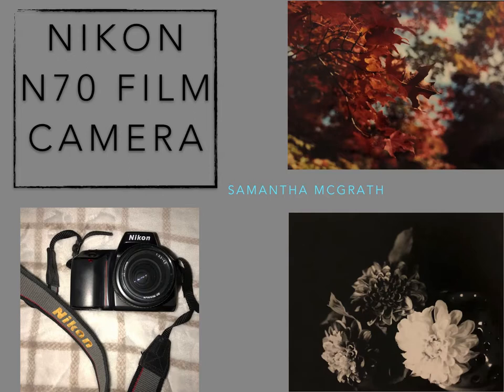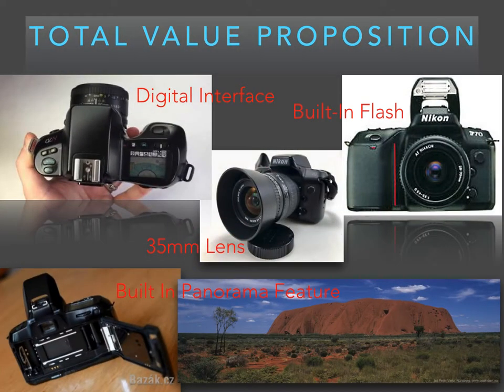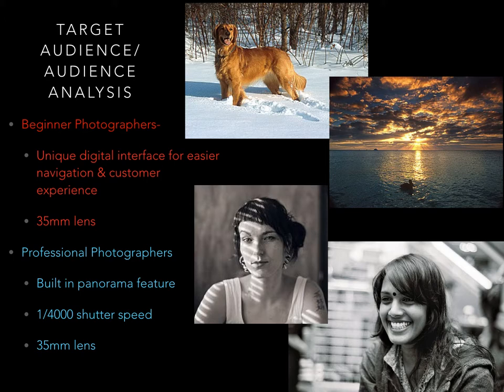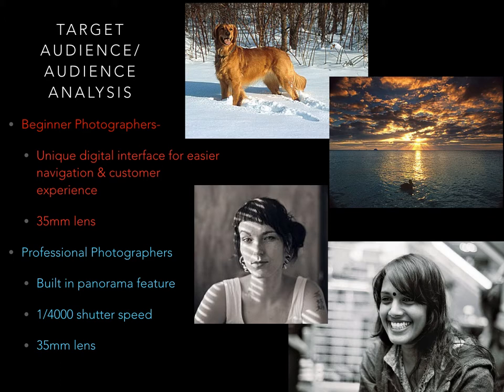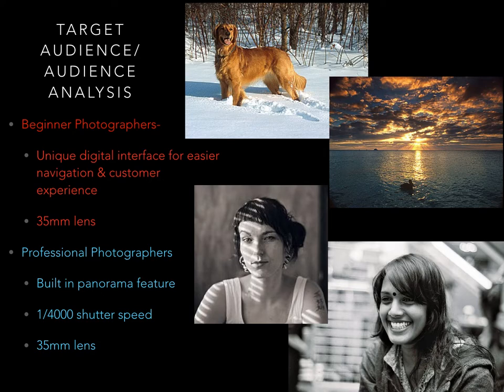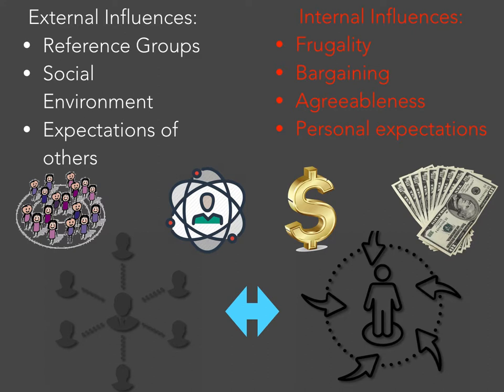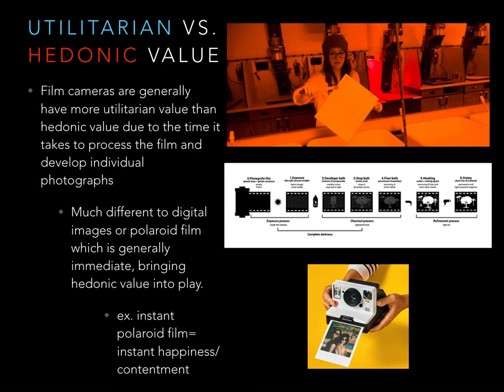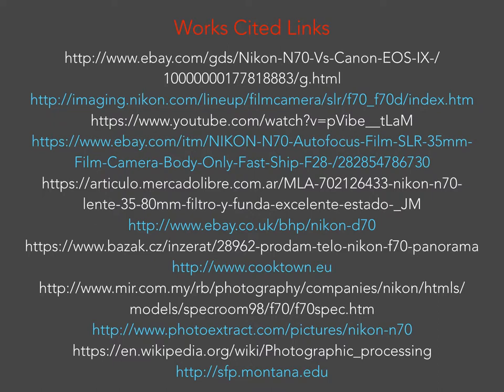Consumer Behavior Midterm Presentation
Samantha McGrath's Augmented Product Consumer Behavior Midterm Presentation